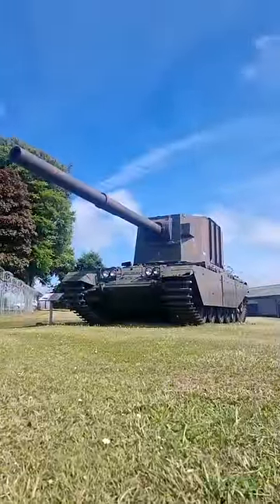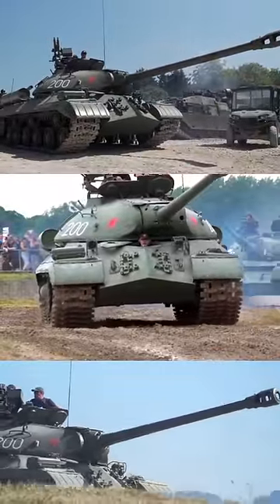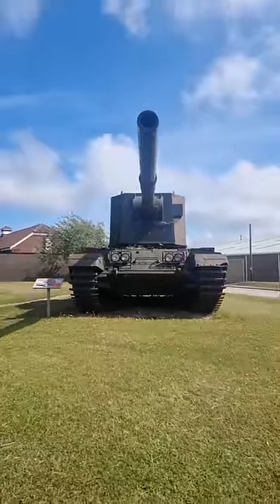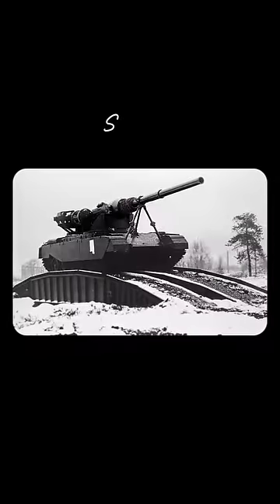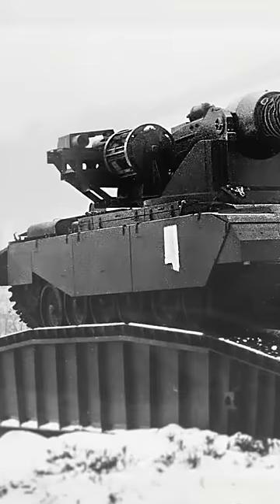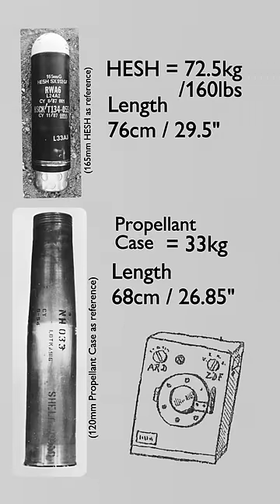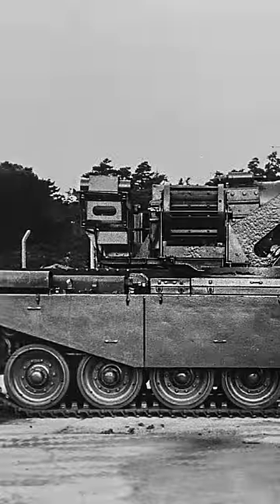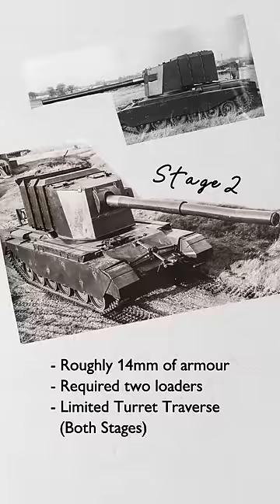The FV4005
We're on a mission to restore this iconic tank to running order in time for TANKFEST 2024!